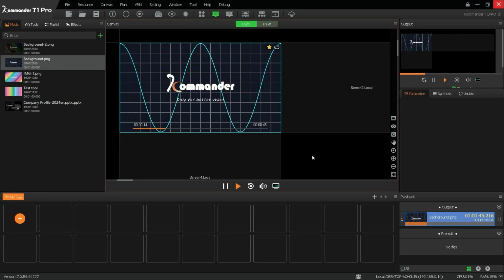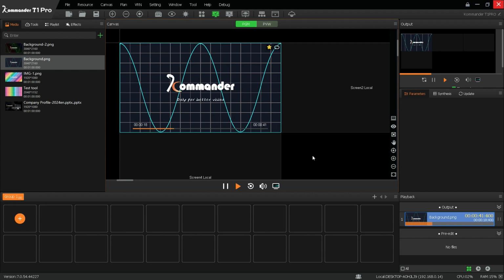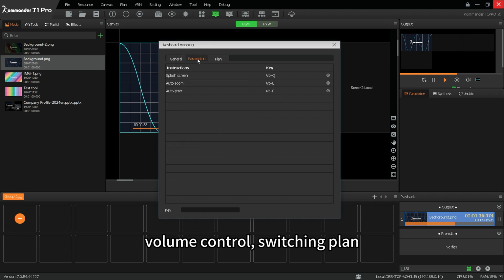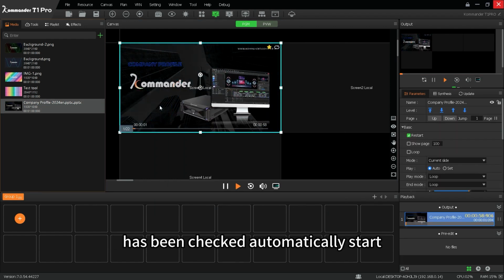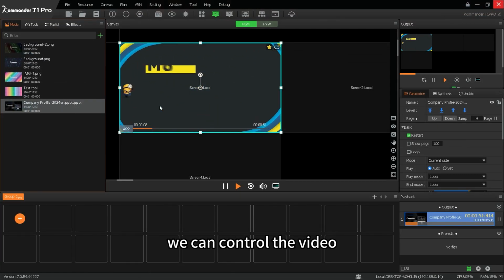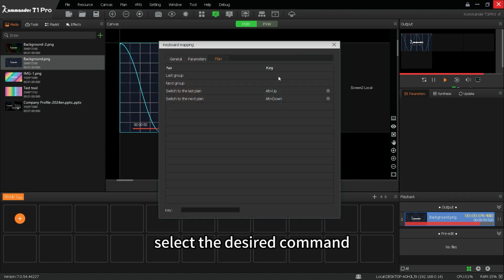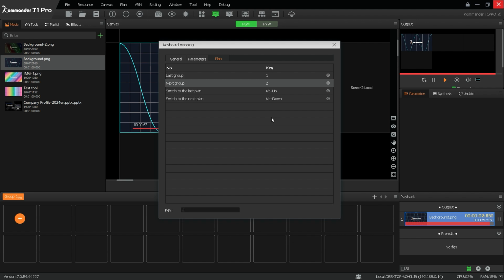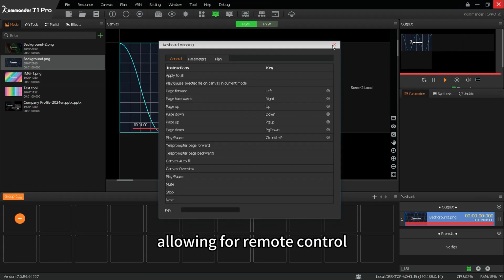Kommander Software Tutorial | Keyboard Mapping